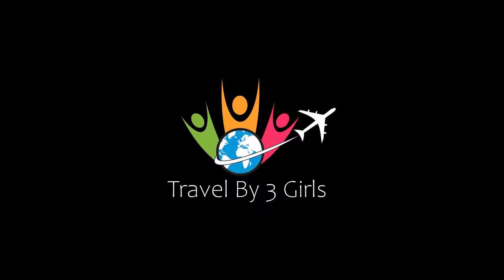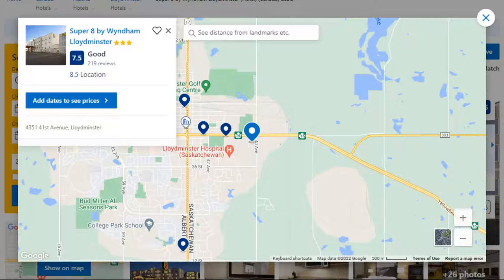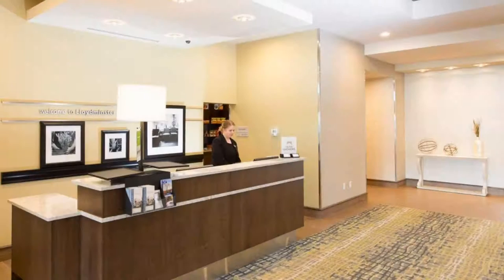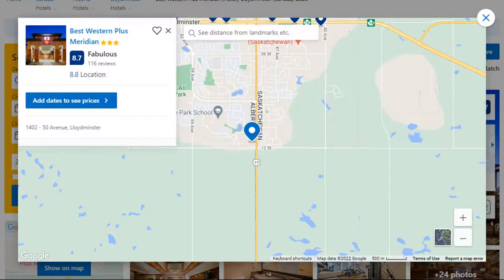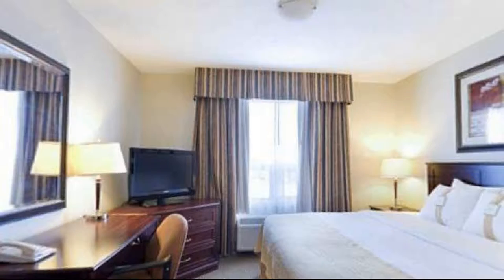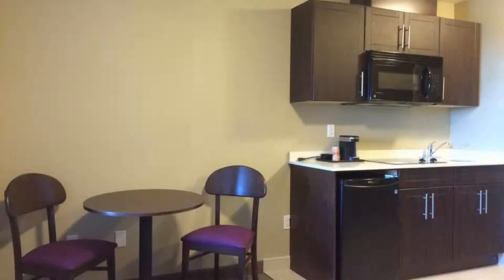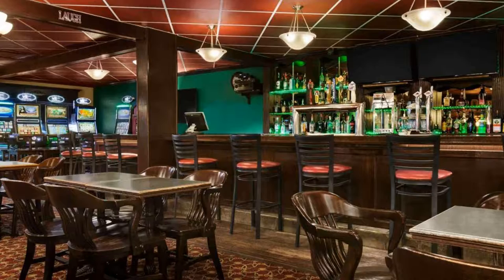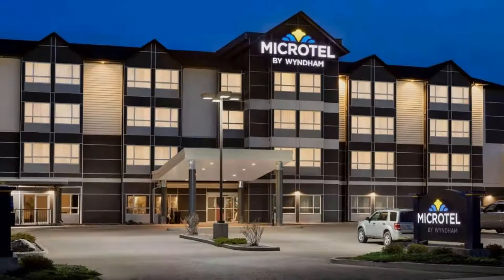Top 10 Recommended Hotels In Lloydminster | Best Hotels In Lloydminster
5) Holiday Inn & Suites Lloydminster, an IHG Hotel, Lloydminster

Queries Solved:
1) Top 10 Recommended Hotels In Lloydminster
2) Top 10 Hotels In Lloydminster
3) Top Ten Hotels In Lloydminster
4) Top 10 Romantic Hotels In Lloydminster
5) 10 Best Hotels For Couples In Lloydminster
6) Hotels In Lloydminster
7) Best Hotels In Lloydminster
8) Top 10 Luxury Hotels In Lloydminster
9) Luxury Hotel In Lloydminster
10) Luxury Hotels In Lloydminster
11) Luxury Stay In Lloydminster
12) Top 10 4 Star Hotel In Lloydminster
13) Best 4 Star Hotel In Lloydminster
14) 4 Star Hotel In Lloydminster

Track Title: Fiesta de la Vida
Artist: Aaron Kenny